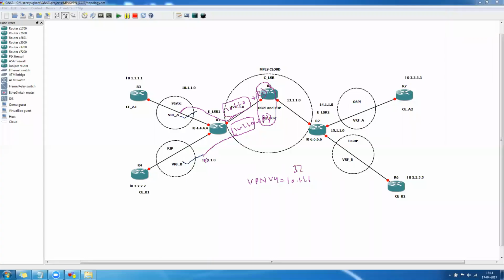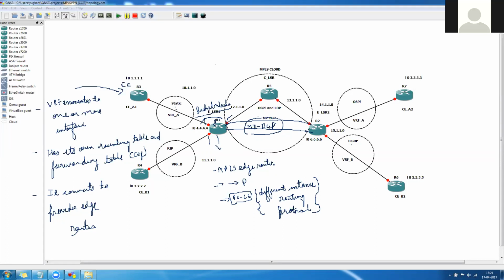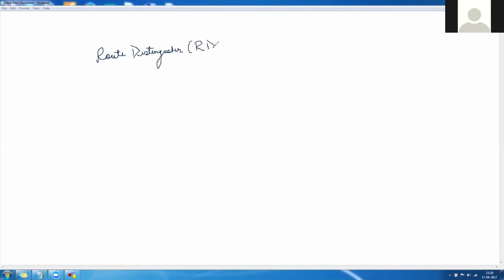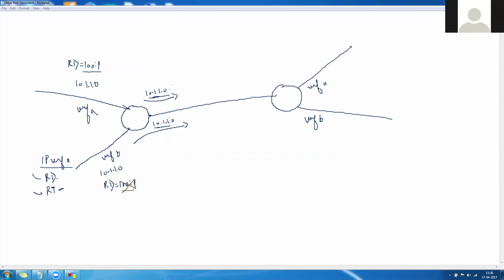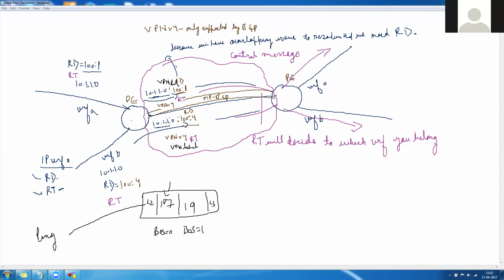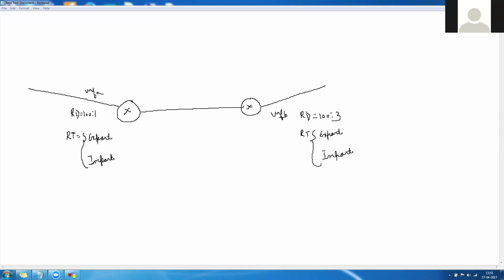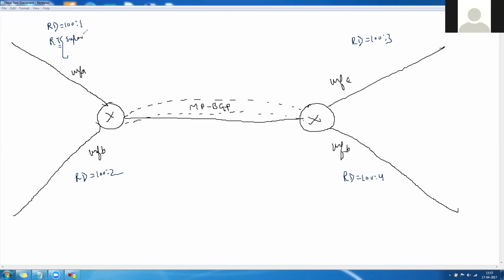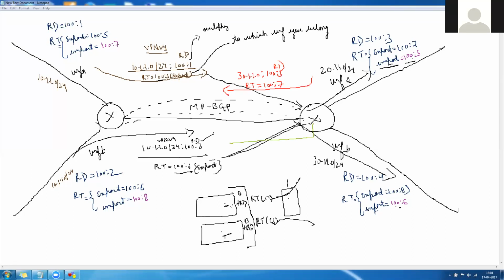27 Free CCIE training / Course networking R&S MP-BGPconfig for CCNP training please comment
27 Free CCIE training / Course networking  R&S  MP-BGPconfig for CCNP training please comment